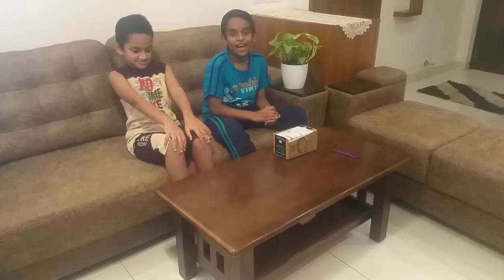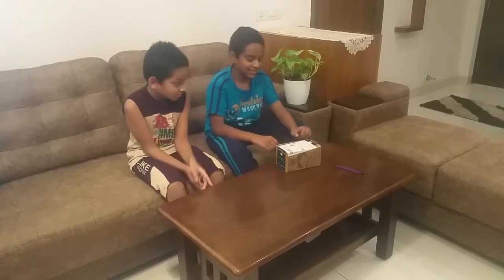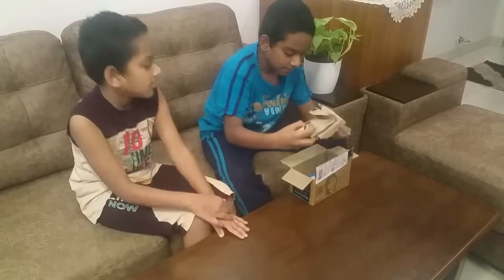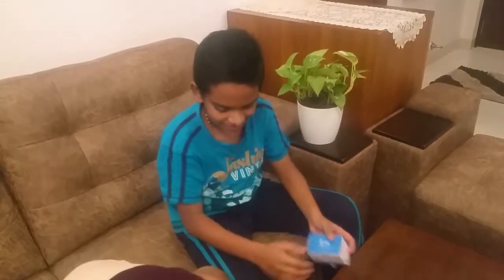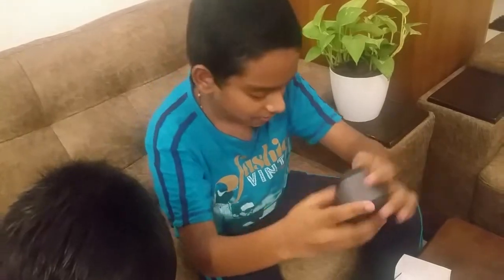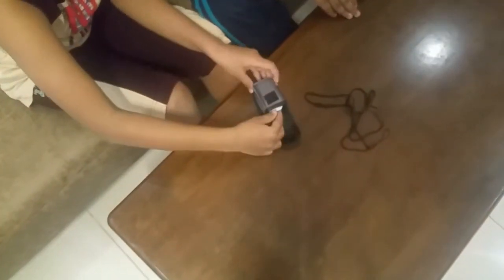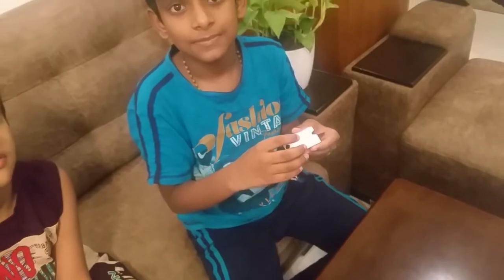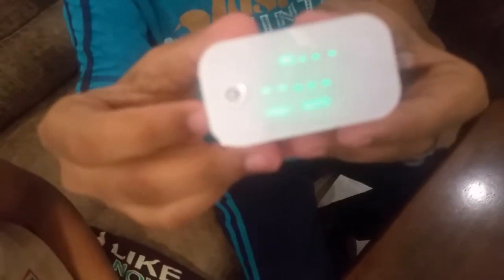Unboxing of K-Life FTP-102 Finger Tip Pulse Oximeter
Please find the Review.

K-Life FTP-102 Finger Tip Pulse Oximeter Specifications:

Width x Height x Depth:- 58 x 32.9 x 32 mm
Alarm function.
K-life FTP-102 Monitoring person's blood oxygen level, pulse rate and perfusion index(PI).
High accuracy & real-time measurement indication.
LED large screen and unique soft silicon housing provide clear and comfortable measurement.
 Auditory alarm can be set to warn you when your oxygen level and Pulse Rate are beyond set limits.
Finger chamber with smart spring system.
Adjustable brightness.
Store the data of blood oxygen level, pulse rate and perfusion index.
Accommodates wide range of finger sizes- children to adult.